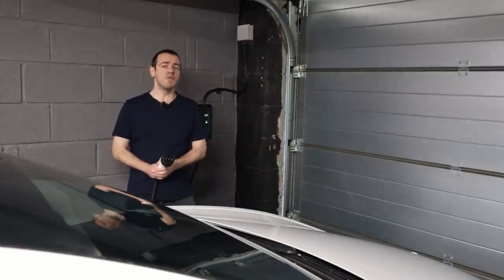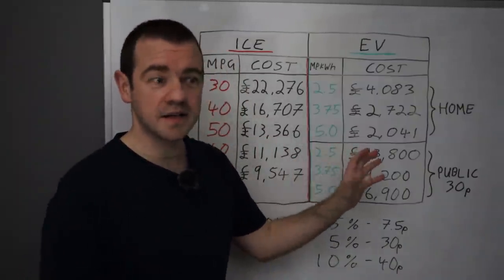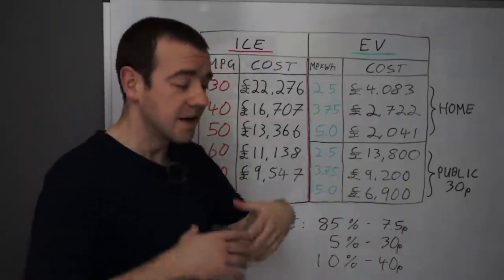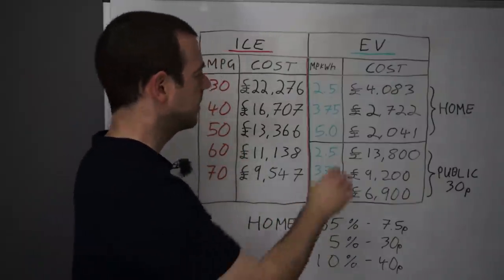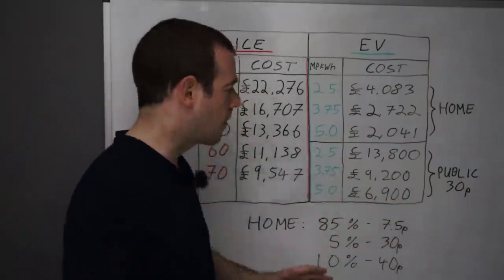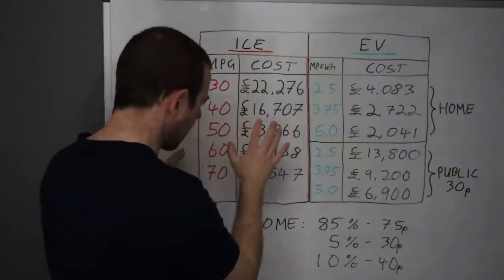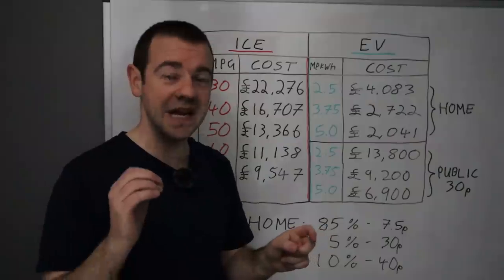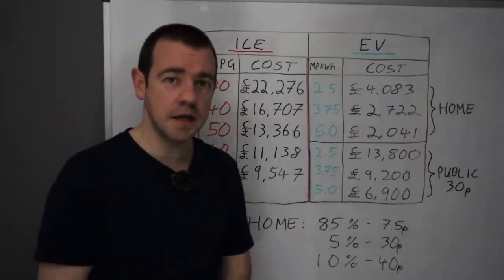Electric v Petrol - How Much Does 100k Miles Of Fuel Cost!? (2022)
Given the state of the energy prices, I thought it was time to return to this topic of which fuel is cheaper. The last time was in 2019, and electric had a clear advantage!